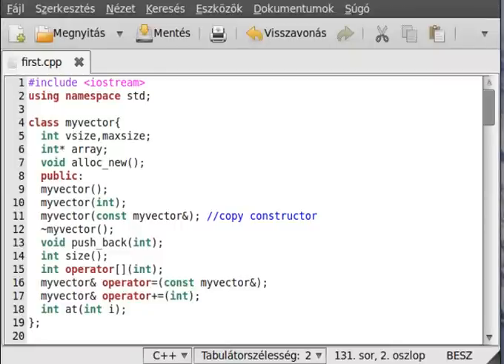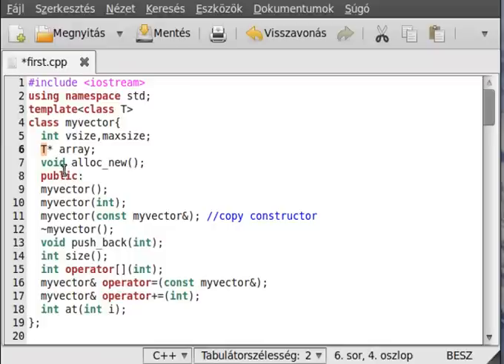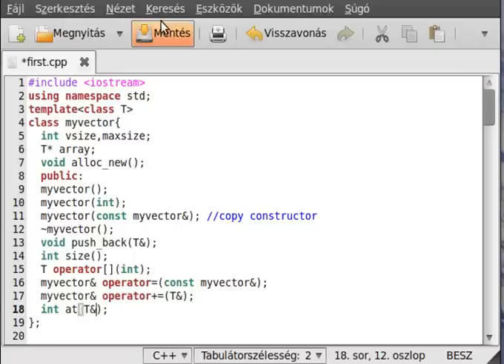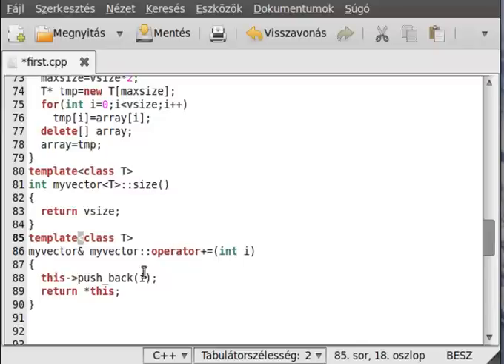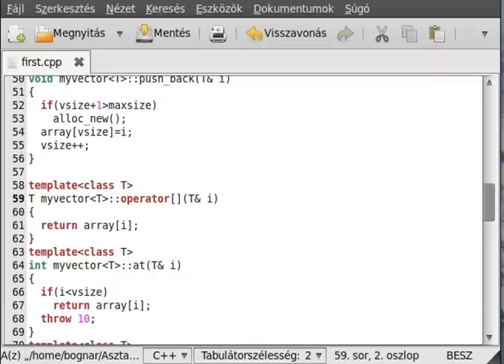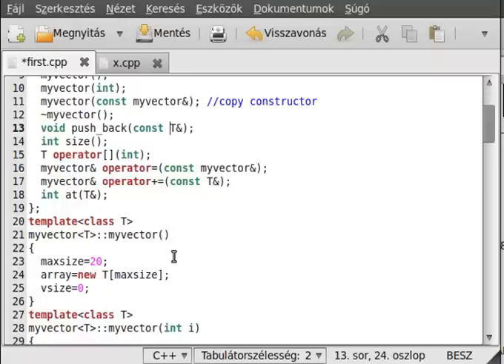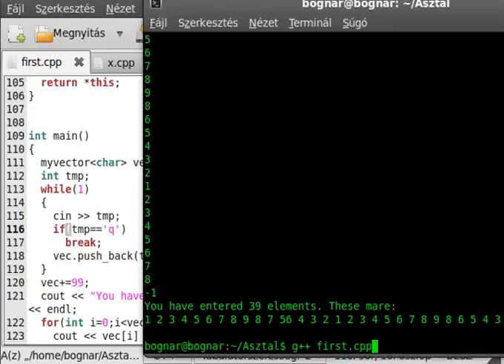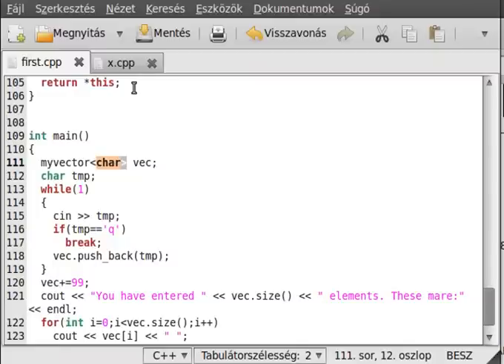C++ tutorial 54 - class templates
In this tutorial I want to intruduce you to the class temlates. I start with this a demonstration, so we will rewrite our vector class to make it a templates class.
So it will be very similar to the original vector class.